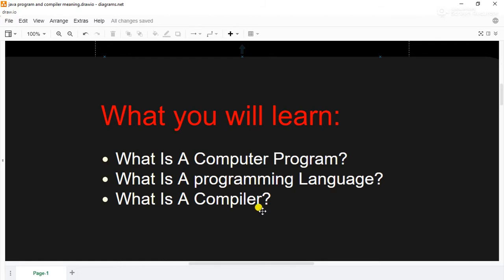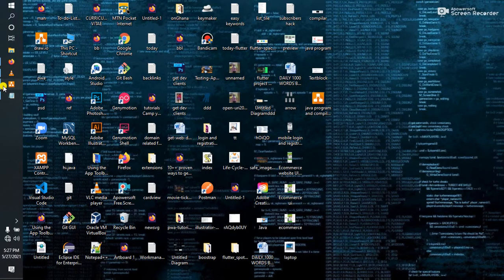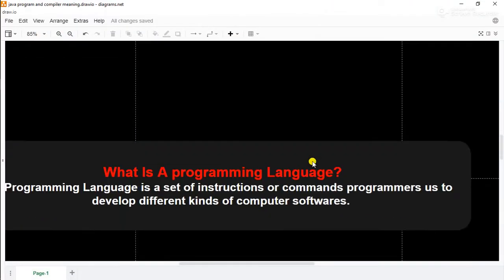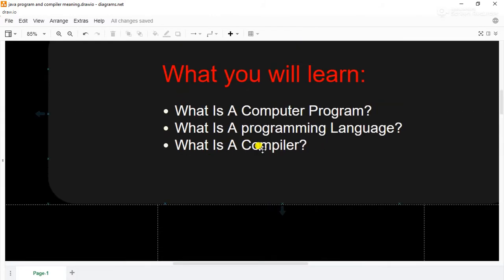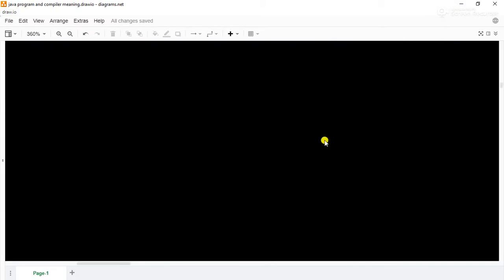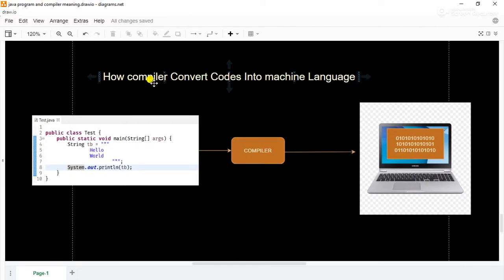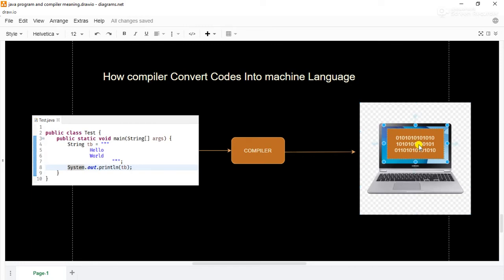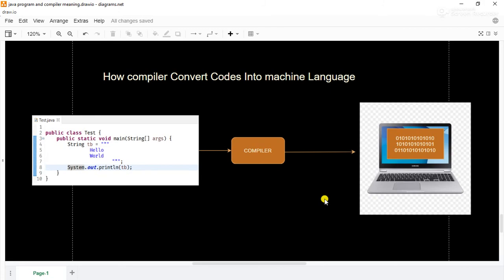What is a programming language? What is a compiler and a machine language?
In this section of java programming tutorials, you will learn "what exactly is a programming language?" "What is a compiler?" "What is a machine language?"
If you have been coding for a very long time, you have surely heard of these above 3 coding terms before. And that's exactly what I have explained in this video.

This is the second video of my java tutorial playlist. I said a lot about computer programs in the first video, please watch that first for deep understanding.